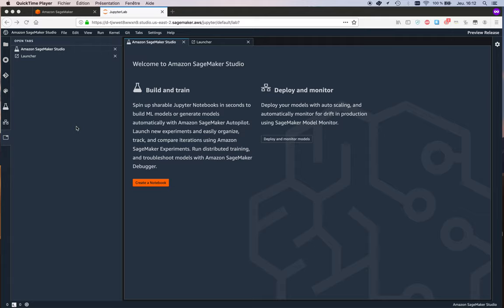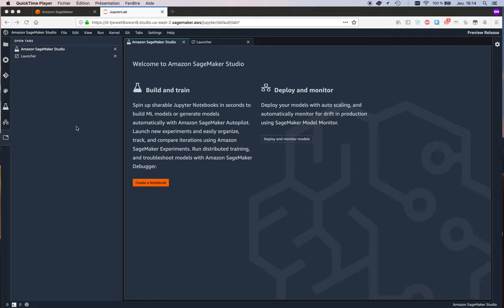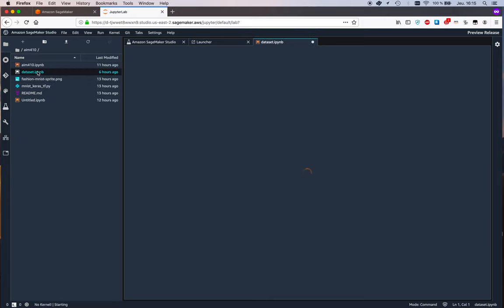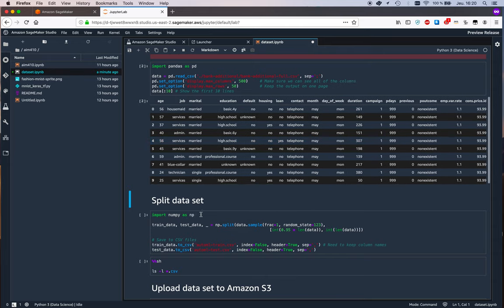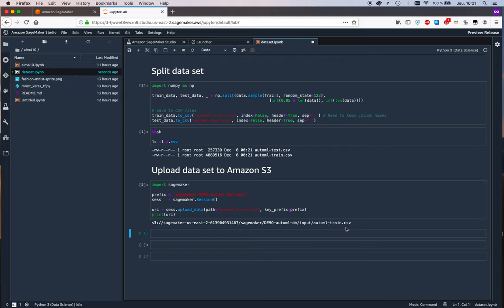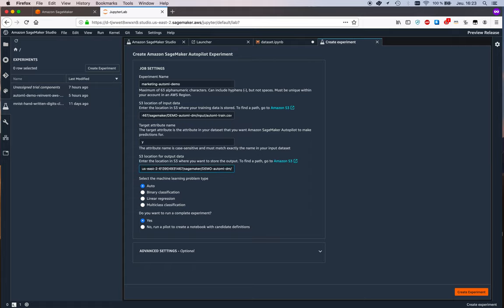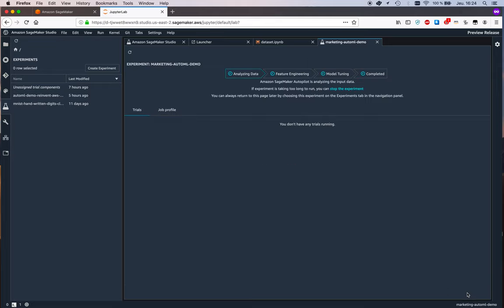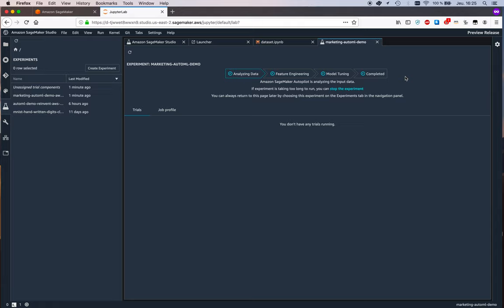Amazon SageMaker Studio - AutoML with Amazon SageMaker AutoPilot (part 1)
In this video, I show how you to fire up an AutoML job with Amazon SageMaker Autopilot.